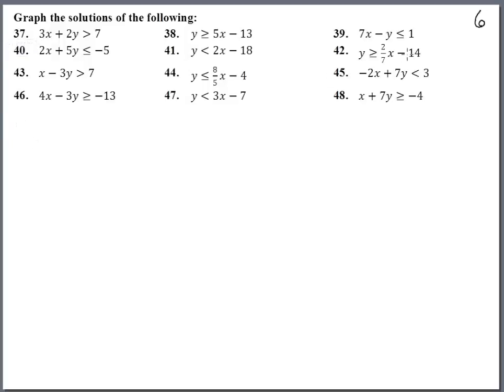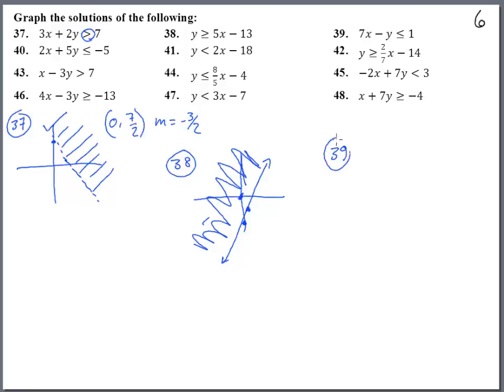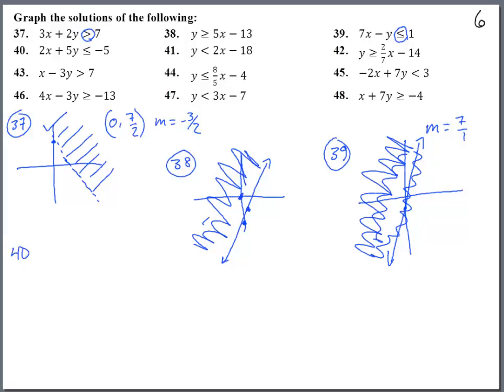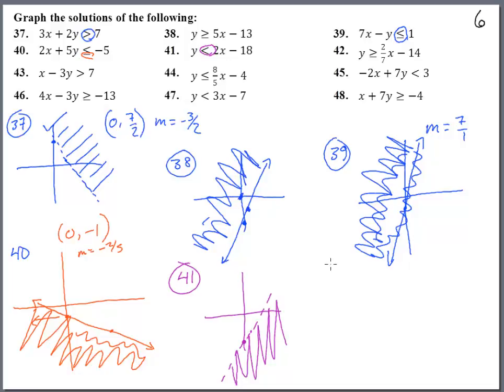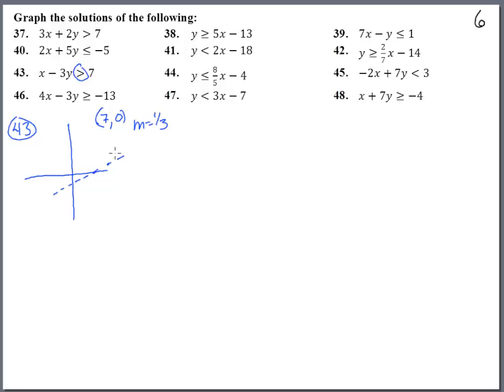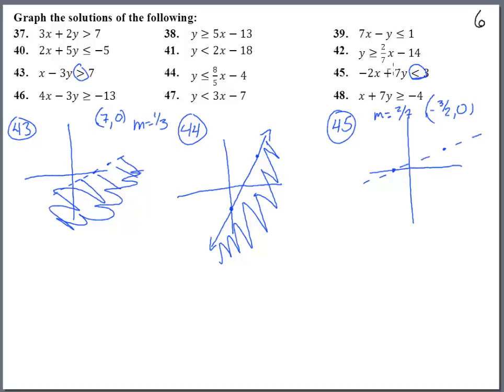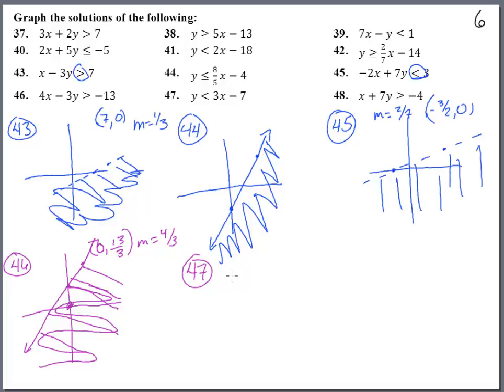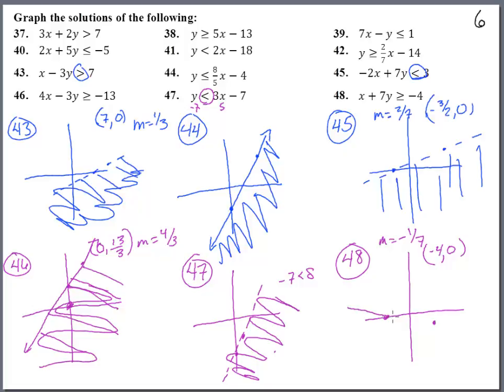Pcal Pg06 Solutions37-48 Line Inequality